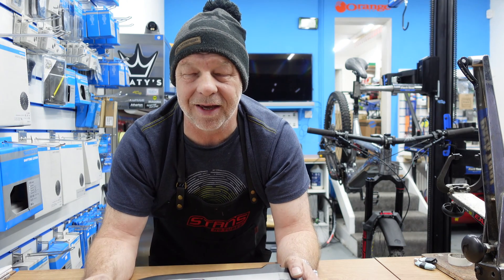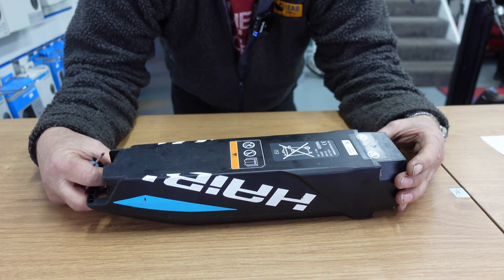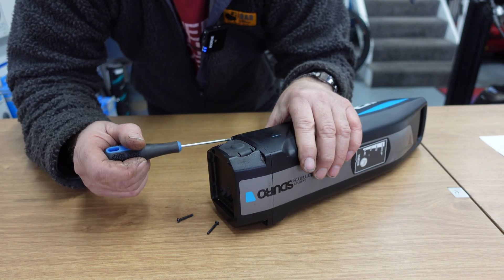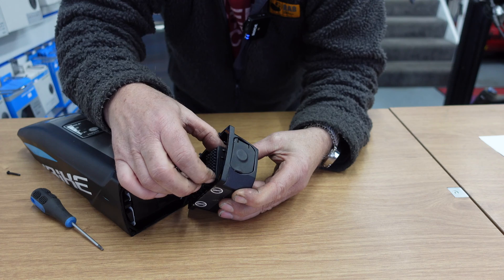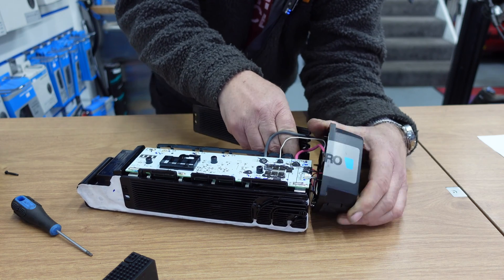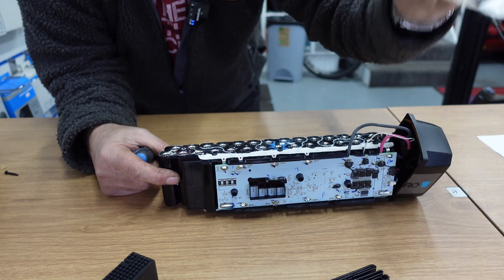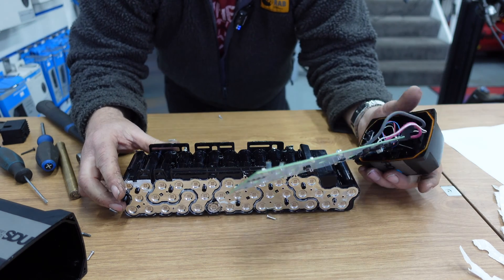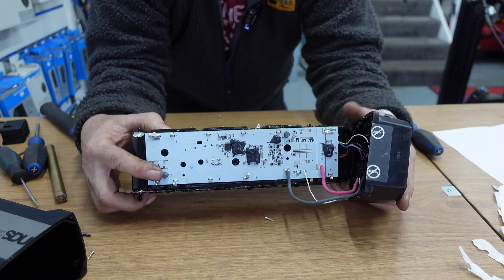Whats inside ebike batteries.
Have you ever wondered whats inside an ebike battery, We take one to pieces to taker a look, (NOTE, DO NOT TRY THIS YOURSELF, BATTERIES CAN BE DANGEROUS WHEN DISSEMBLED.